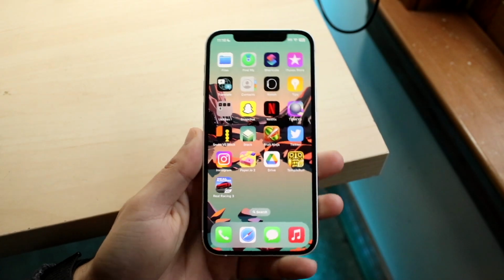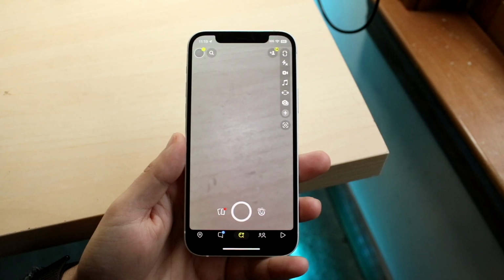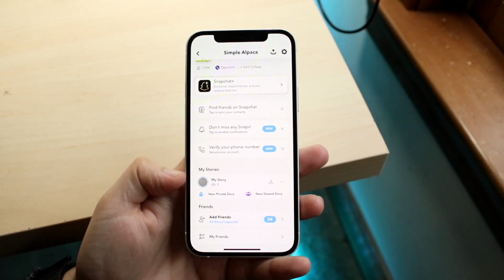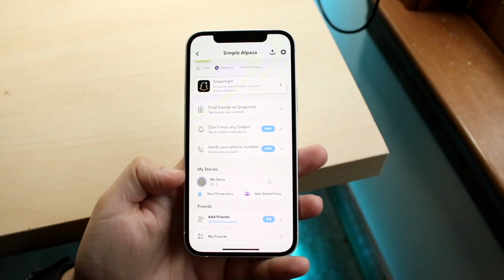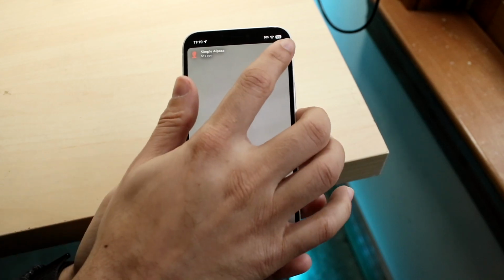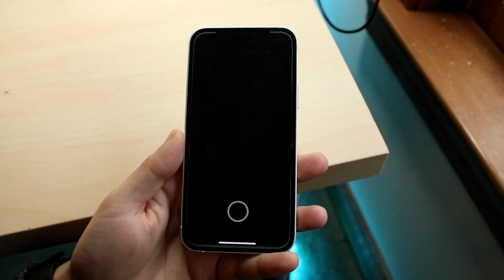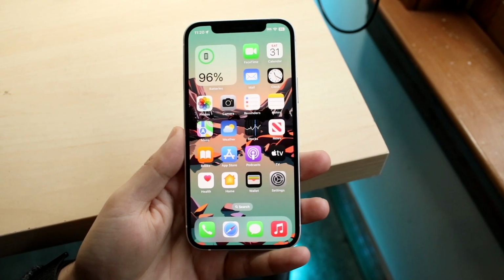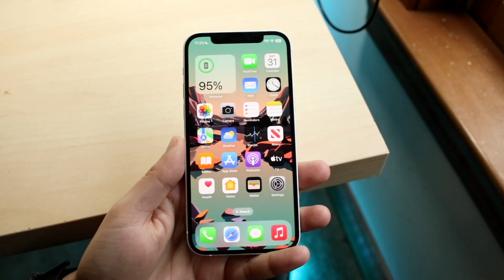How To FIX Snapchat Story Not Deleting!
Here is exactly How To FIX Snapchat Story Not Deleting!